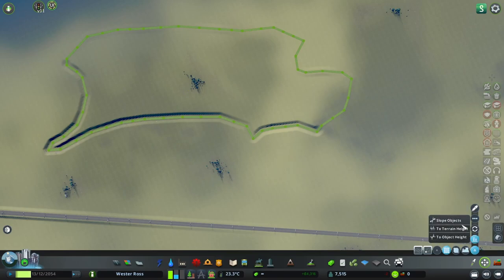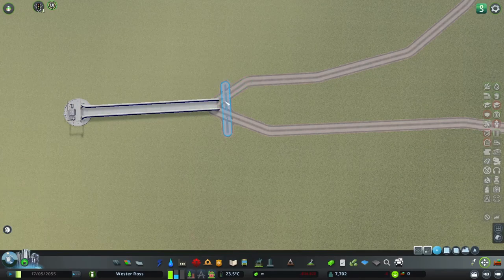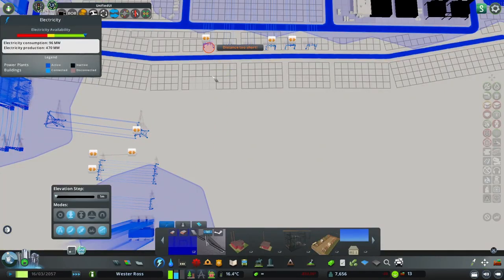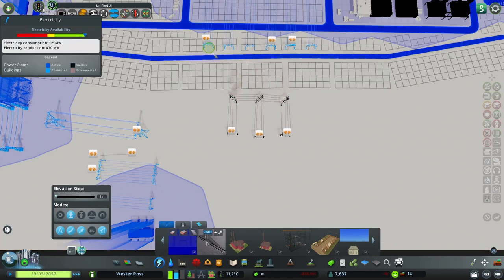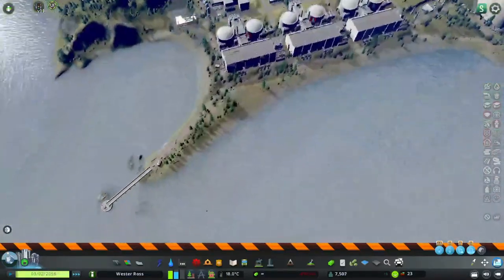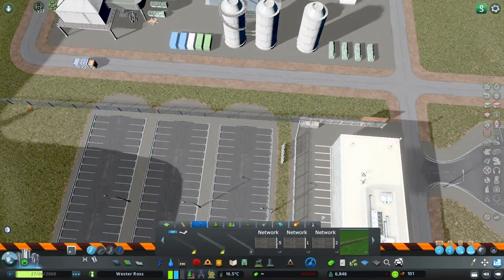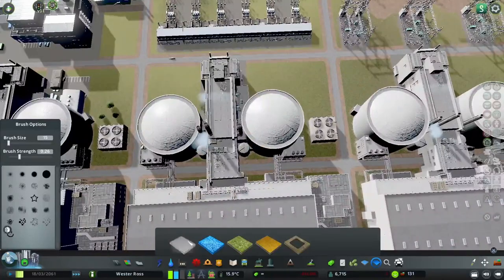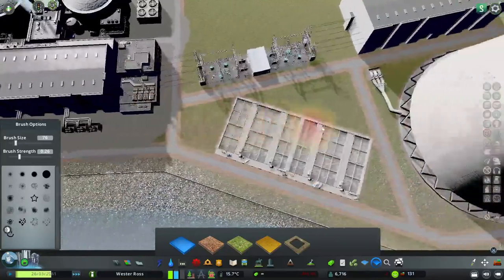How to get more electricity in Cities Skylines - what about nuclear?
Hi folks,

Today I would like to address the problem of power within the Wester Ross region. There is a lot of solution but on the back of the recent situation around the world and many countries going back to nuclear, I would like to introduce my perspective on it.

I used Ronyx69 Doel Nuclear Power Plant assets and some of the buildings from the basic game. I had to add a couple of new ones for the substation and power lines but you can use basic, as well.

There is a couple of nuclear power stations in Scotland, on the east and west coast. They are actually much smaller than the one you will find in today's episode but they are really close to the major cities. Today's build is based on the Doel power station in Belgium and Hunterston in Ayrshire.

Take care
CE Plays

As for series, check:
[Map]

I usually have a coffee cup next to my PC, so if you enjoying a spin-off to the series, you can always grab one for yourself and one for me :) ...